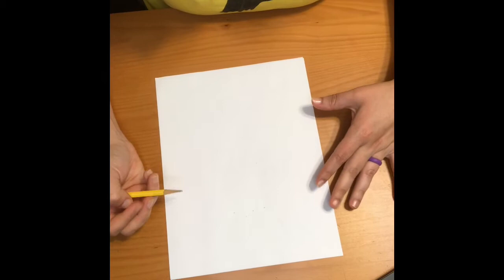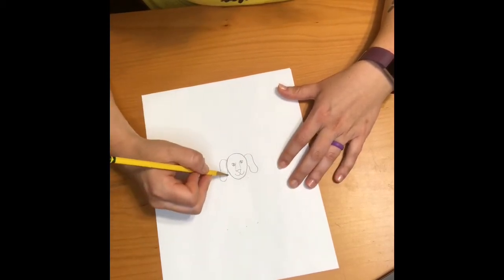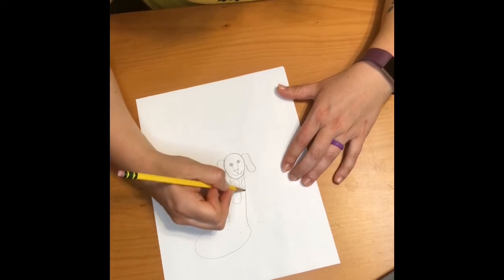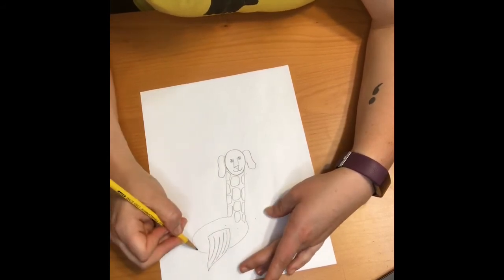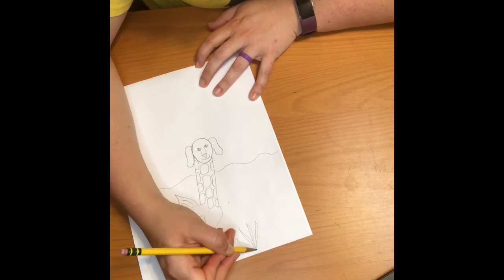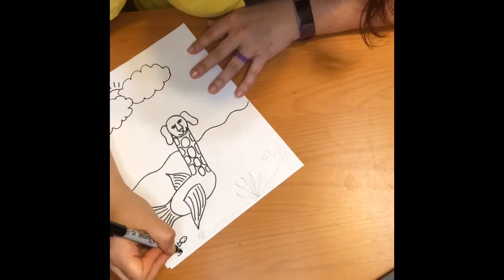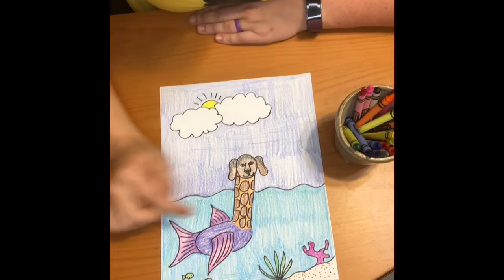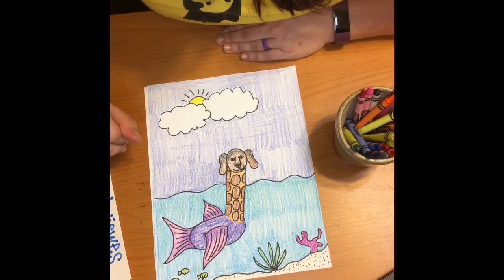3-4 Mixed Up Animals Drawing